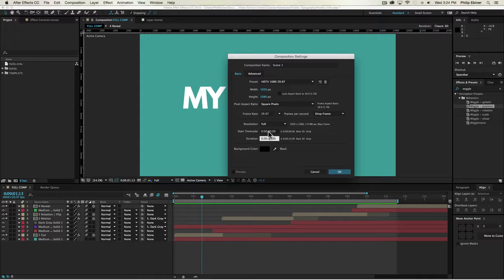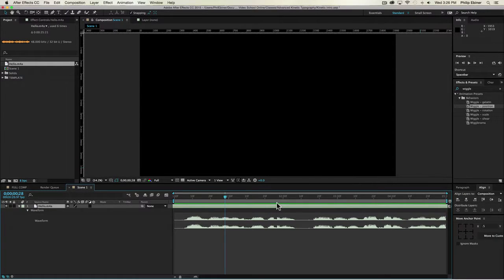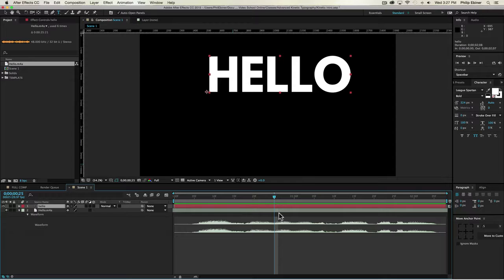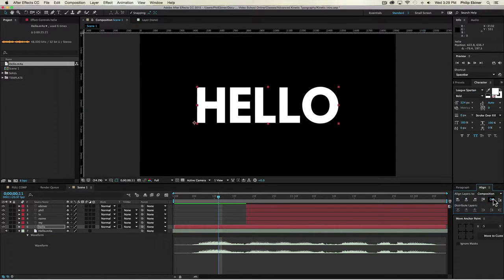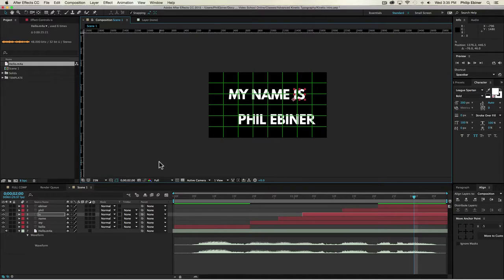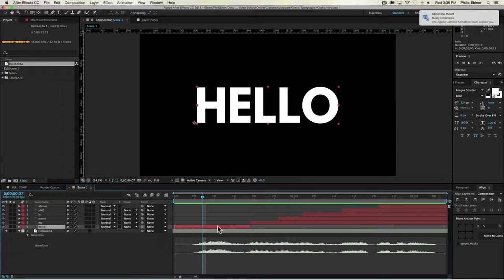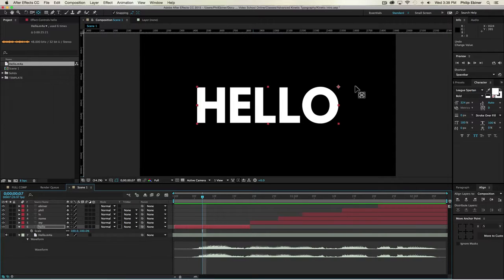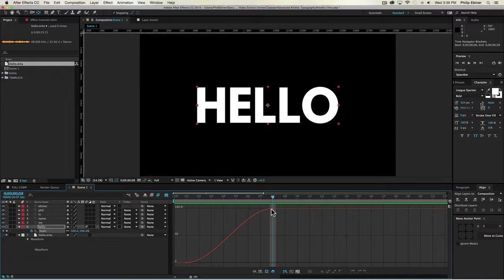اعادة تنسيق النص مع المشاهد والتحكم بحركة النص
دورة النصوص في الموشن جرافيك